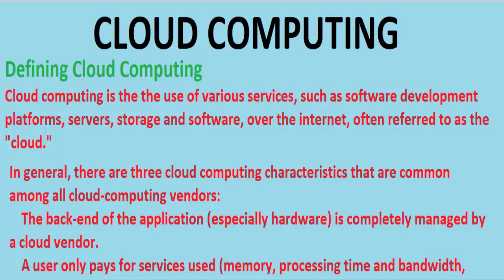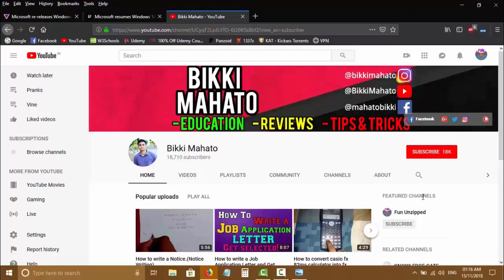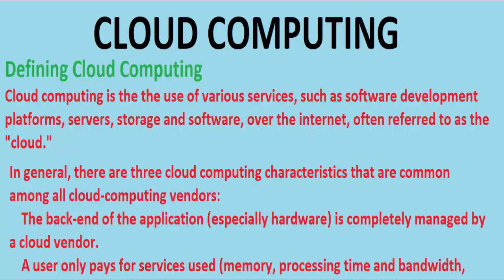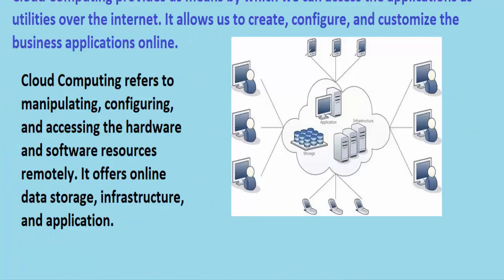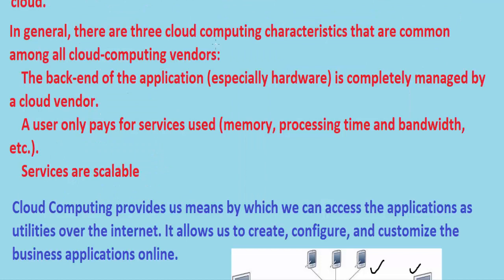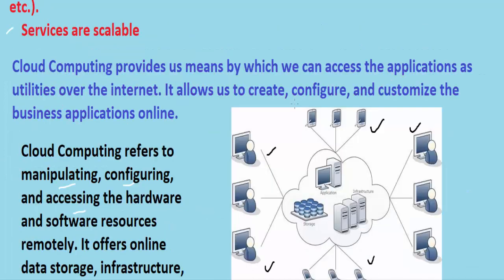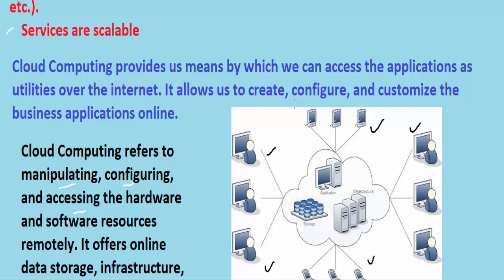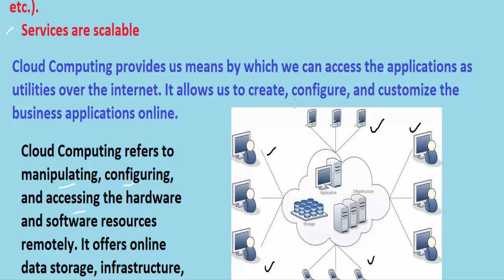Definition of Cloud Computing | Cloud Computing - 1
Learn about definition and the characteristics with the help of examples.